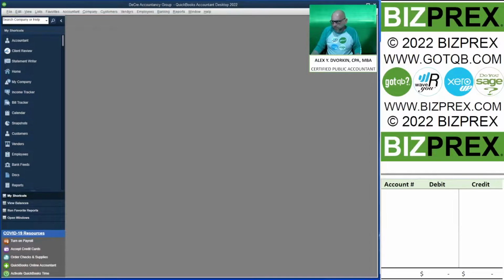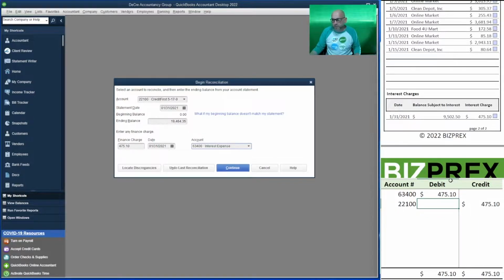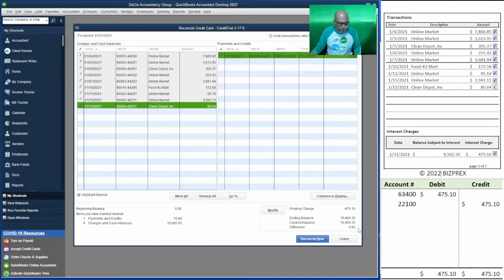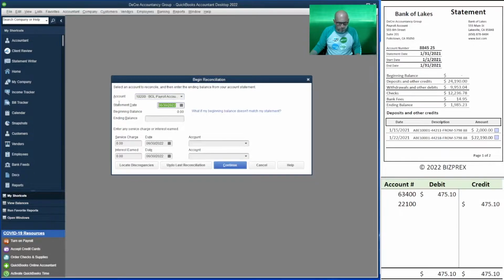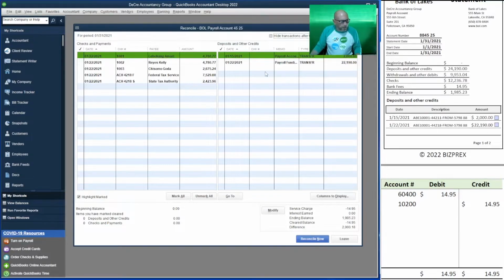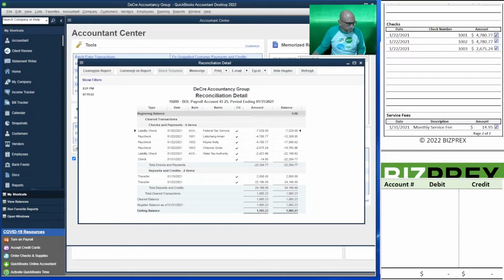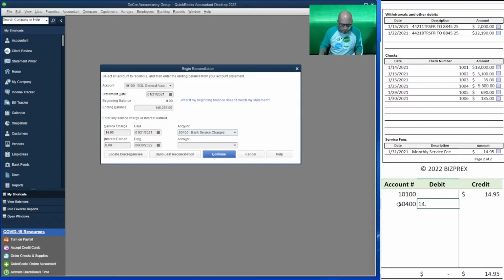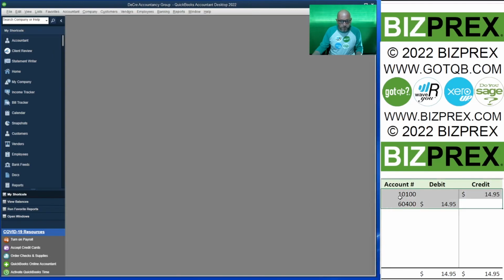QuickBooks Desktop Sim (S03:E05) DeCre Accountancy – Jan 2021 – Credit Card and Bank Reconciliations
Reconciliation of credit card statement, payroll bank account statement and general bank account statement using live posting mode.
Detailed process of reconciling credit card and bank statements and posting bank charges with detailed explanations of debits and credits.